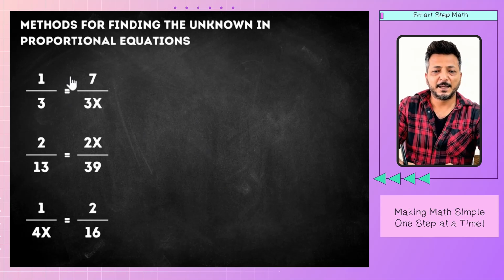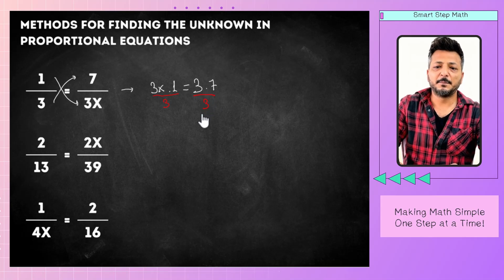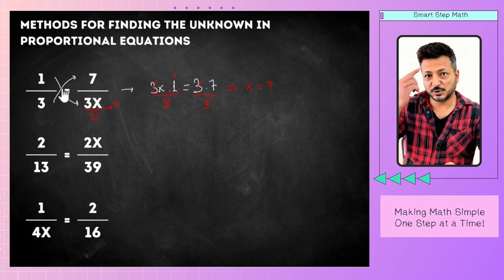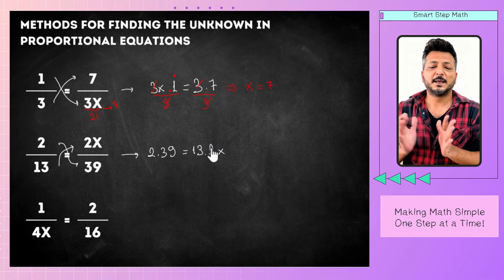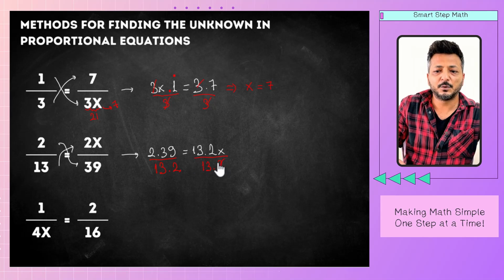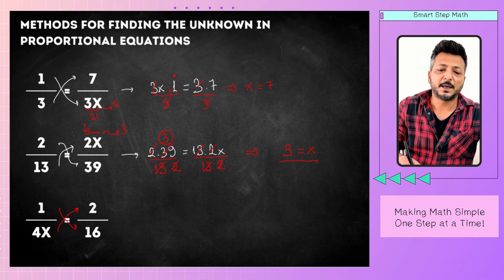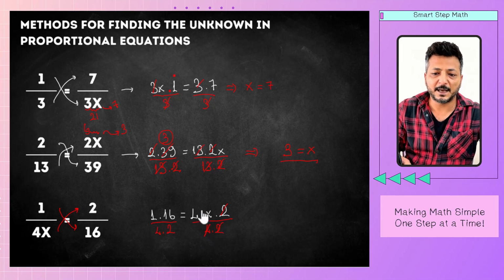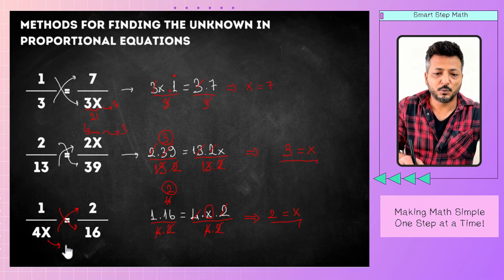Grade 6 - Ratios - Methods for Finding the Unknown in Proportional Equations - Step 7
Unlocking the Secrets of Proportional Equations 2! In this exciting video, we dive deep into the fascinating world of proportional equations, exploring their intricacies and uncovering the hidden secrets that make them so essential in mathematics. Join us as we break down complex concepts into simple, easy-to-understand explanations, ensuring that viewers of all levels can grasp the material. Whether you are a math enthusiast or just starting your journey, this video is designed to help you master proportional equations like never before. Get ready to enhance your math skills and gain a clear understanding of how these equations work in various real-life applications!